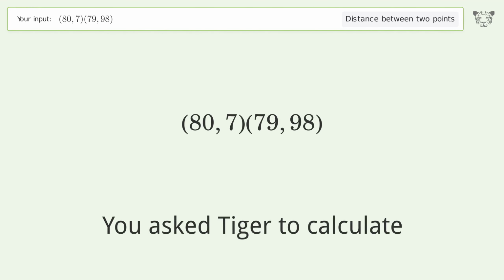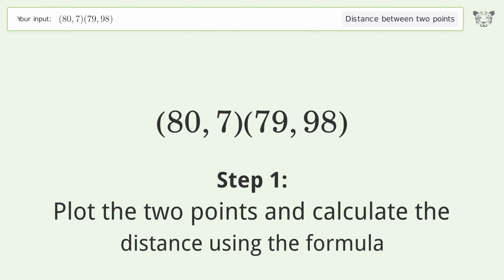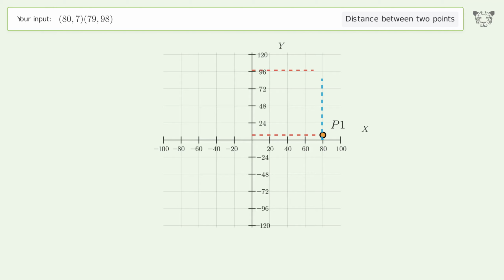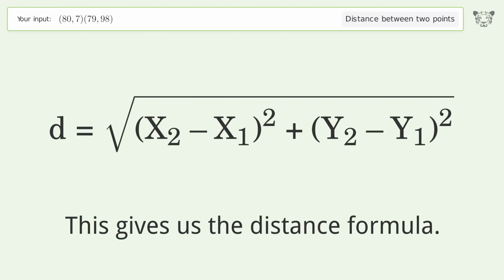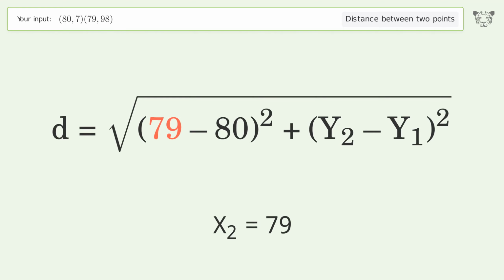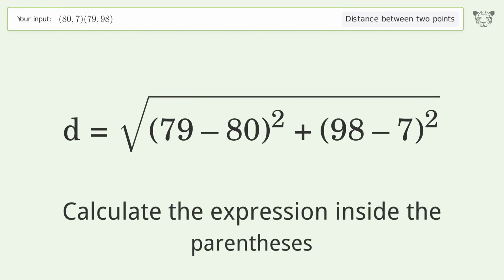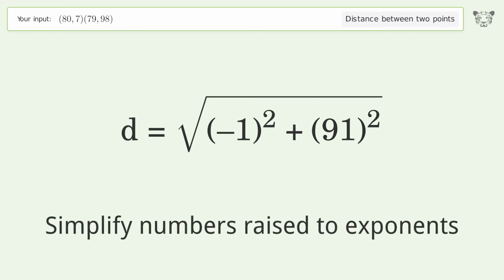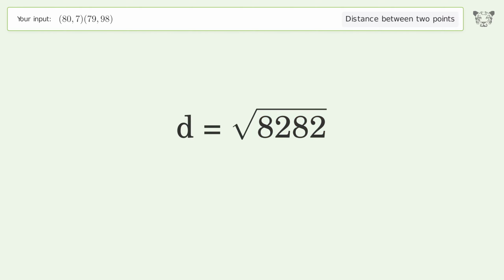Find the distance between two points p1 (80,7) and p2 (79,98): Step-by-Step Video Solution